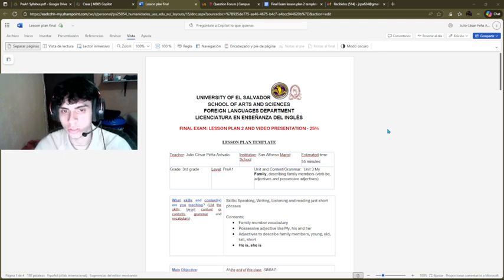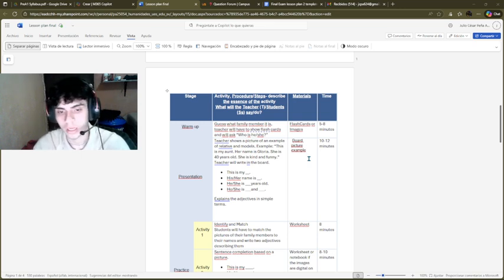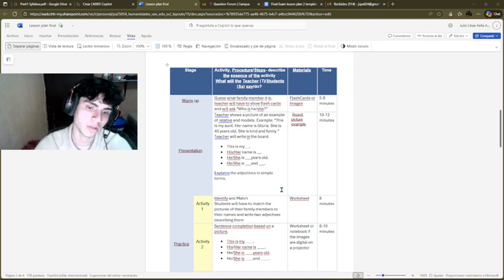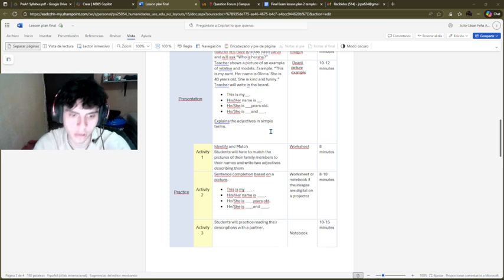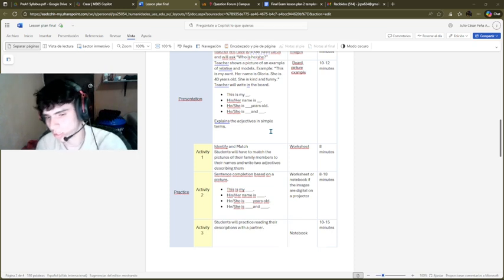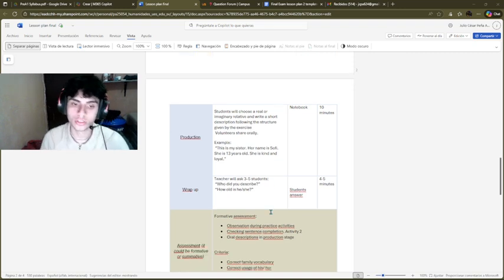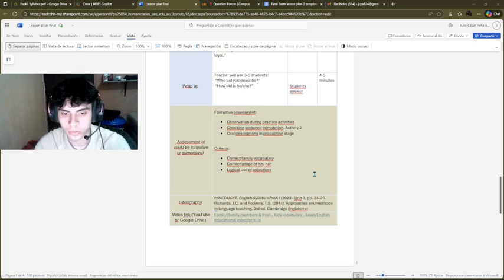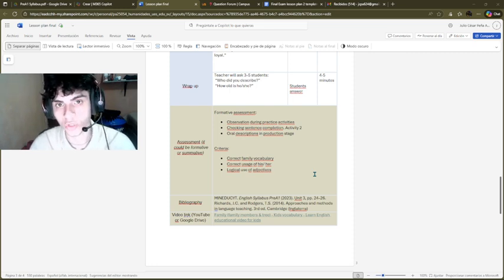FINAL EXAM: LESSON PLAN 2 AND VIDEO PRESENTATION - 25%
PA2505
education purposes only, am not teaching